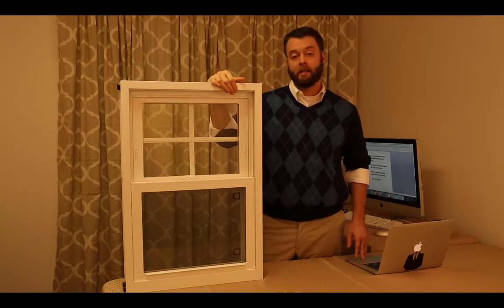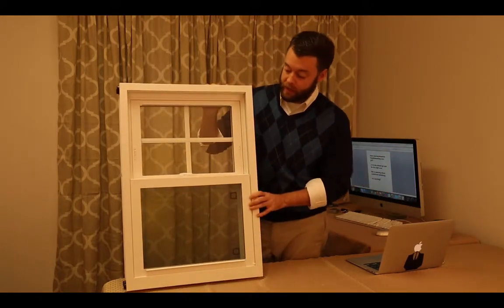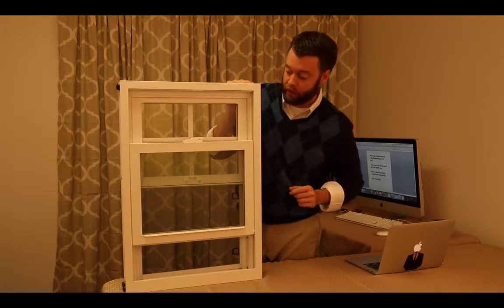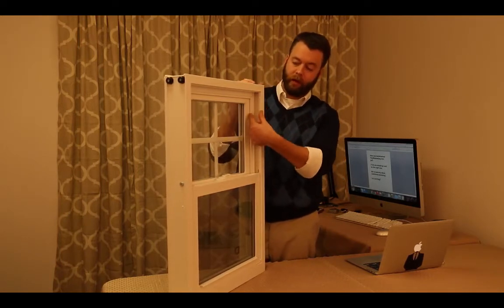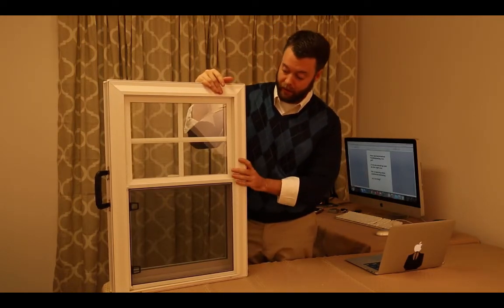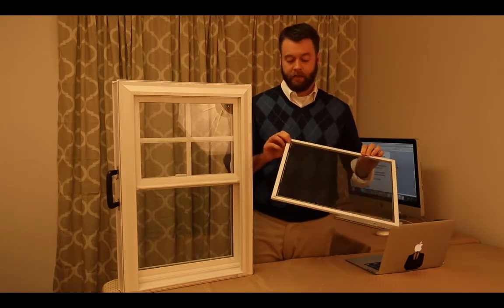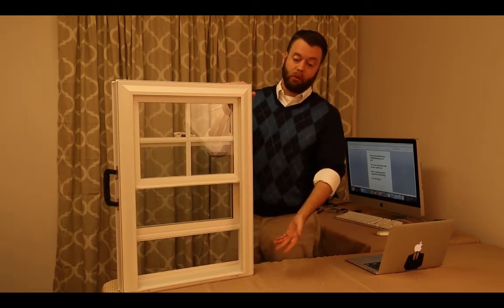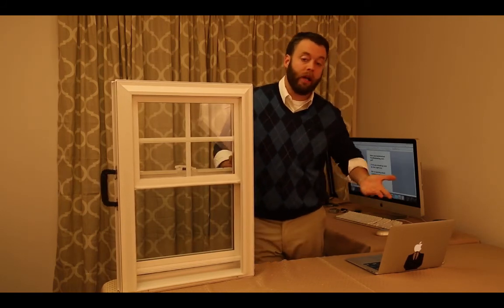Alside Fusion Windows Reviews - Get the real info here!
It's our goal to be the very best source of replacement window information on the entire internet.  It's going to be a fun one.

If you'd like to get a completely free quote for your project from my company check out this If we don't serve your area we just may have a local company that we recommend.

If you're still in the researching phase you can find the best source of replacement window information on the entire internet

Our detailed review of the Alside Fusion replacement windows.  Alside makes several models and this is their cheapest replacement window.  We'll look at what makes it a cheap window and why it might still be worth considering.  Get ready for fun!